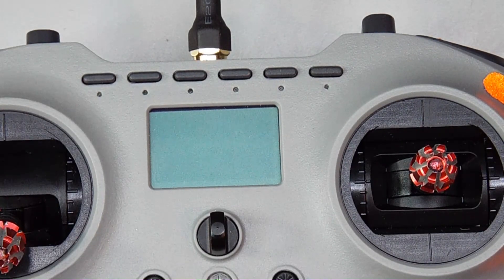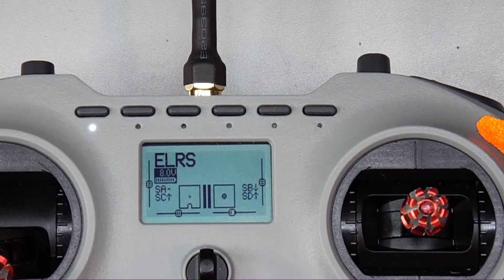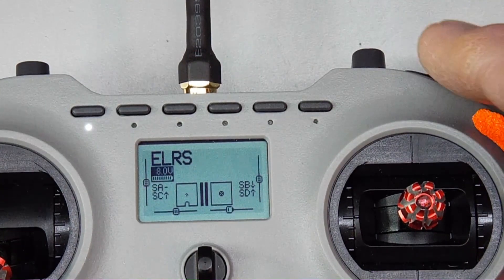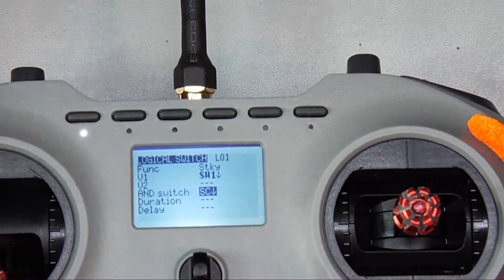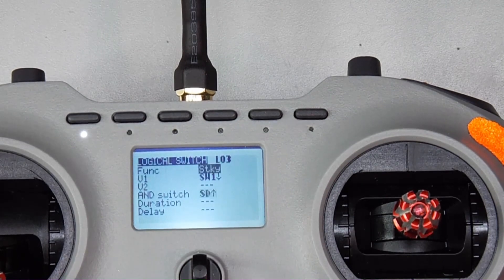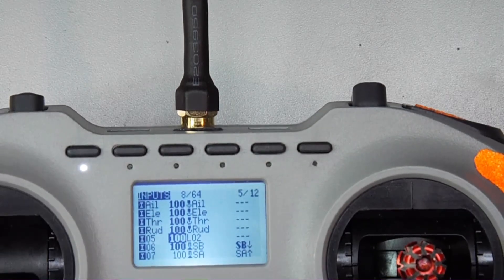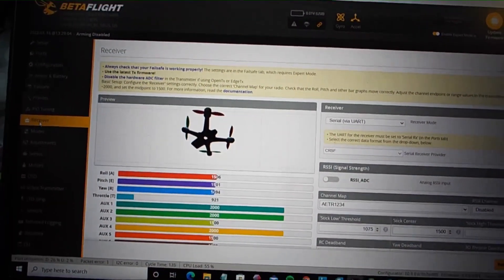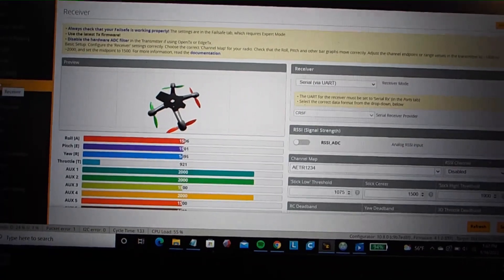Jumper T Pro momentary switch to 2 position via logical switch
Making the momentary switch a 2 position switch on the Jumper T Pro using logical switch